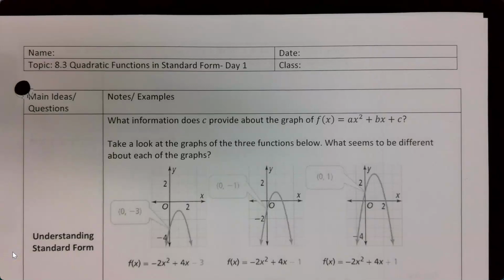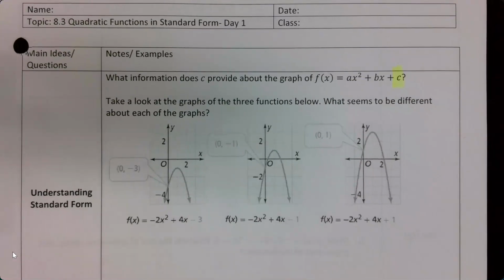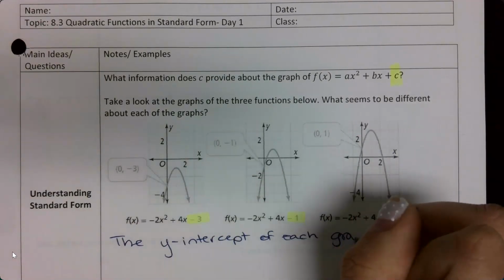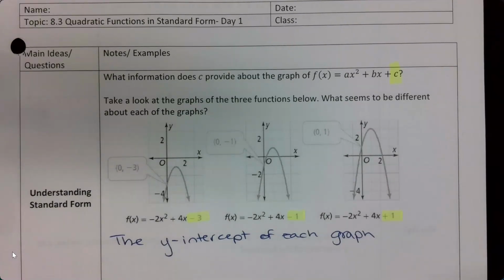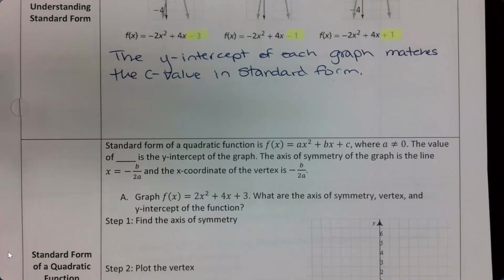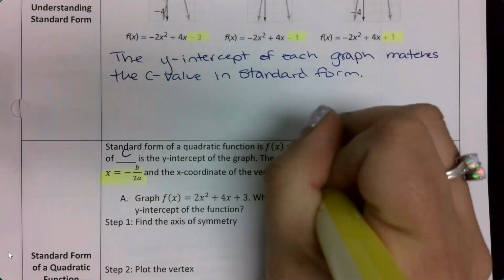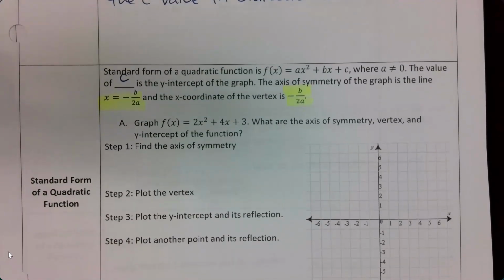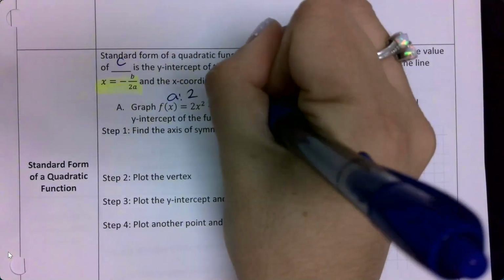8 3 Quadratic Functions in Standard Form Day 1